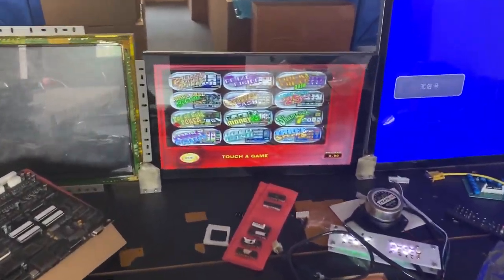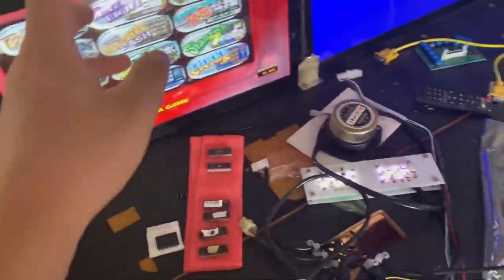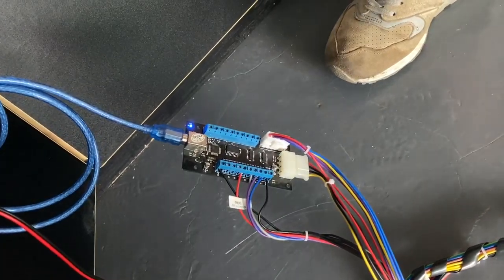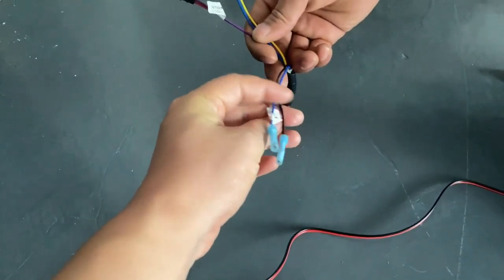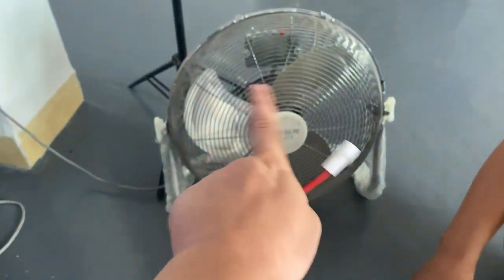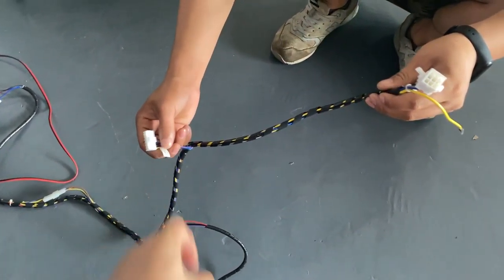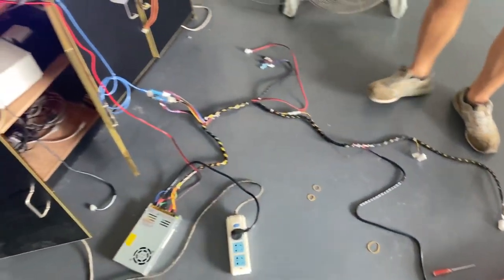Platinum Touch 3 Games Wires Connections 1 接线图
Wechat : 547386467